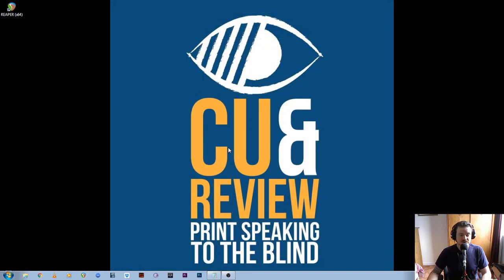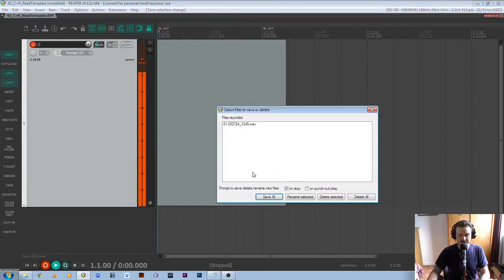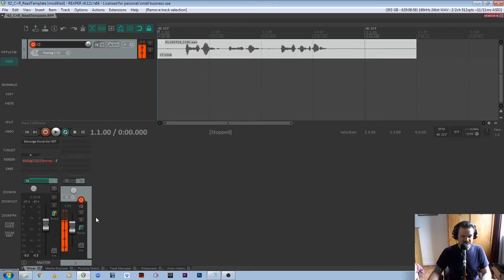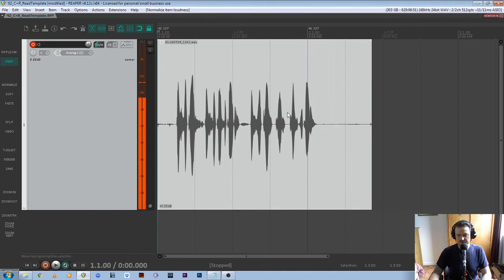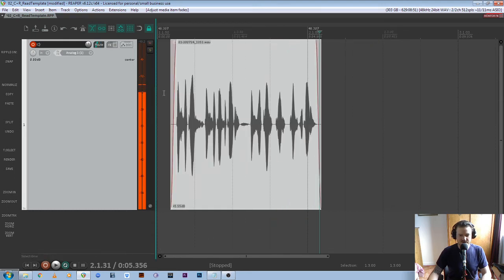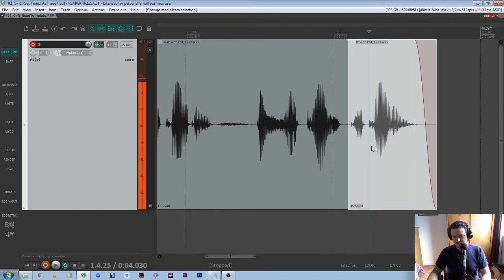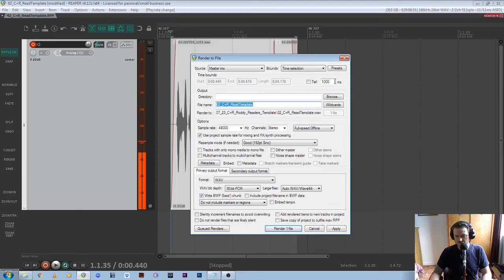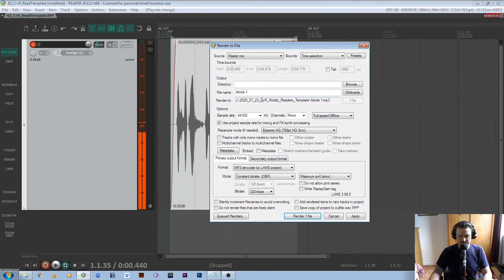04 Cue & Review Staff Training - Recording + Editing + Navigating in Reaper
A basic overview of how to record, edit and navigate in Reaper.